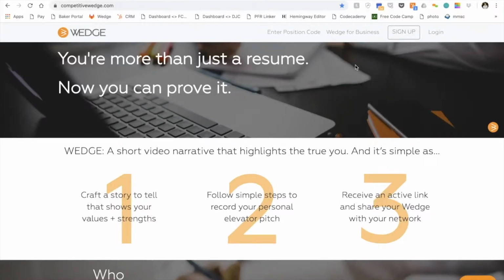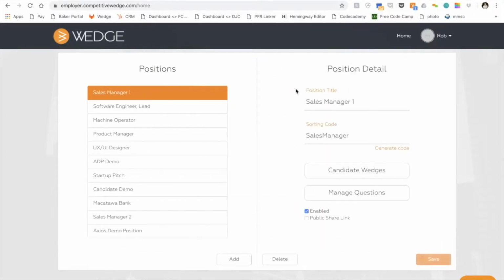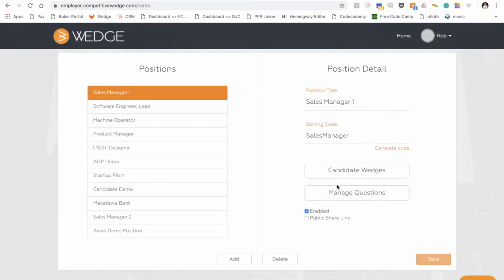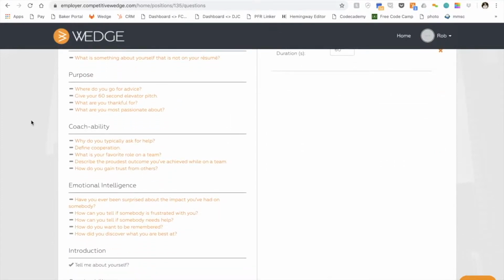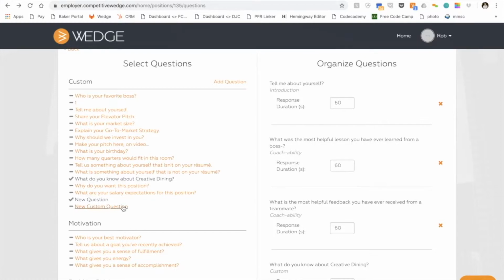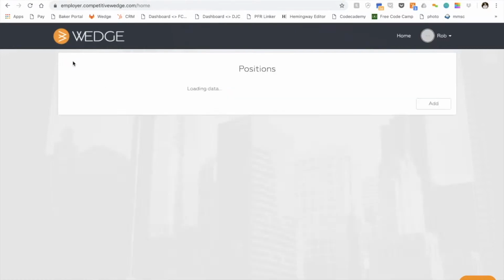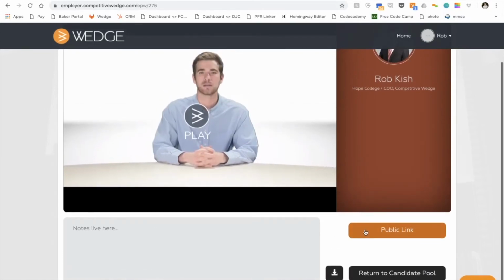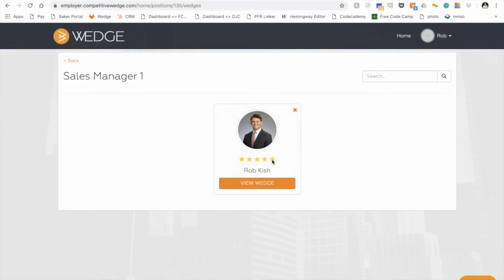Wedge | Creating and Setting Up Positions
Watch this short tutorial to learn how to create and set up positions in Wedge!